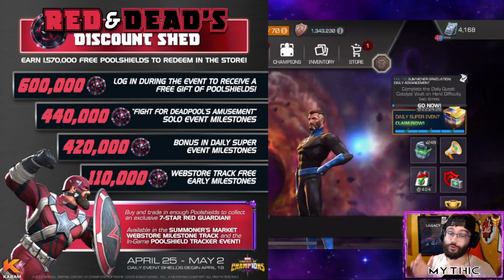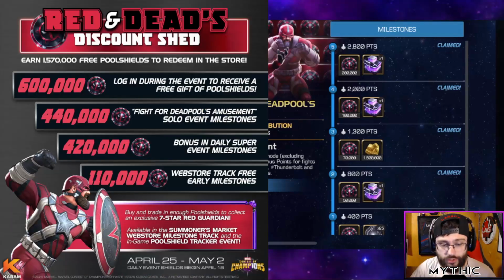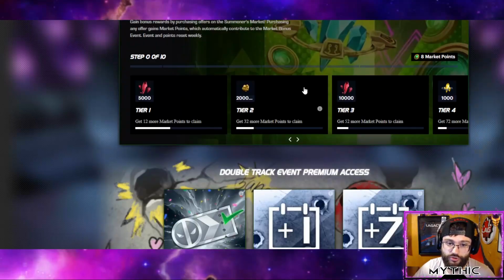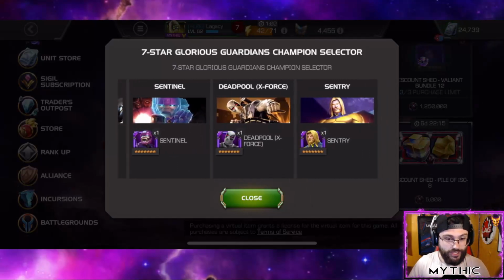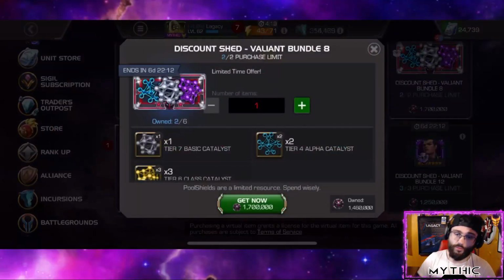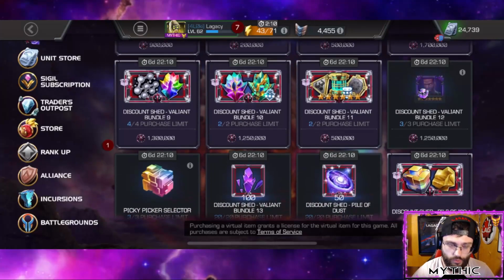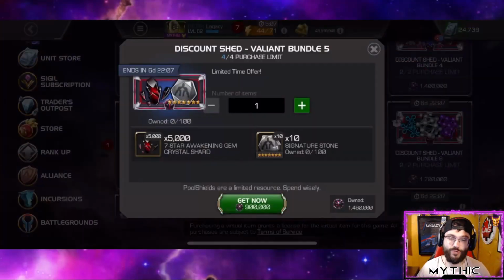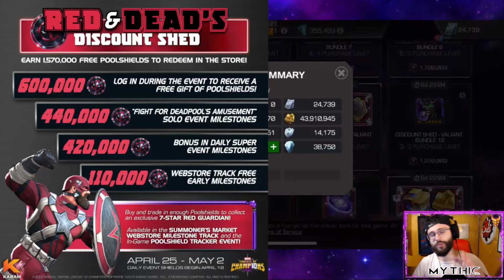Best FTP Event Ever? FREE 7🌟ONSLAUGHT!! Red & Dead's Discount Shed Complete Breakdown & Best Values!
Yooo guys we back today for a complete guide on one of the greatest FTP events in game that I have ever bore witness to lets get into it!!